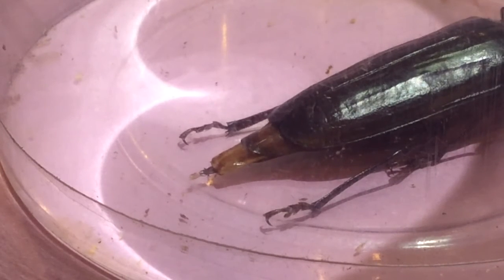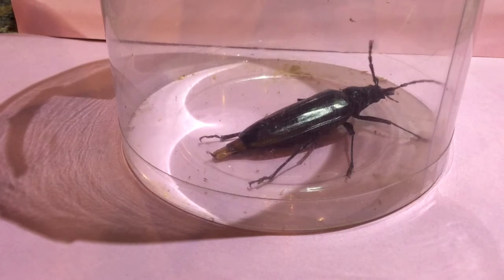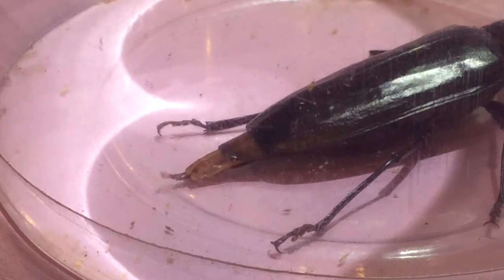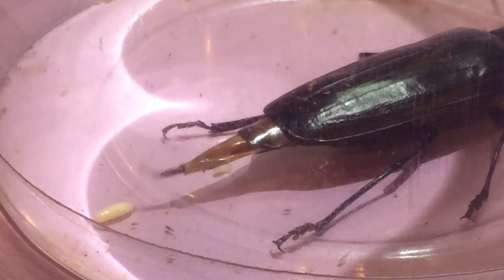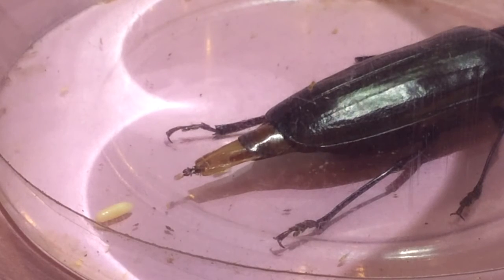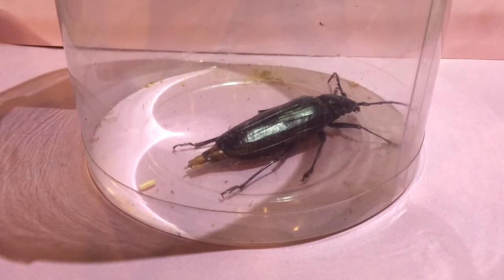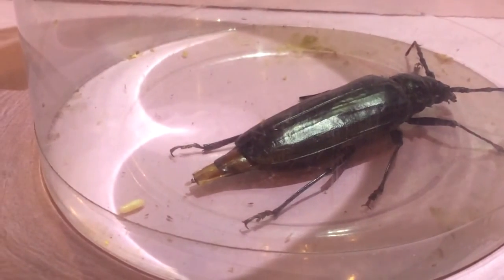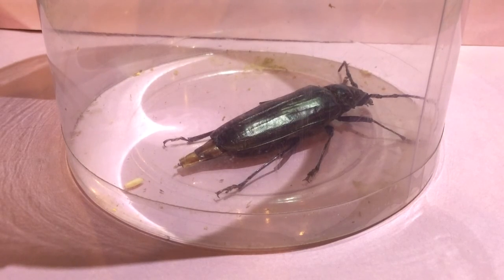Palo Verde Beetle Laying an Egg!!!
Ovipositor